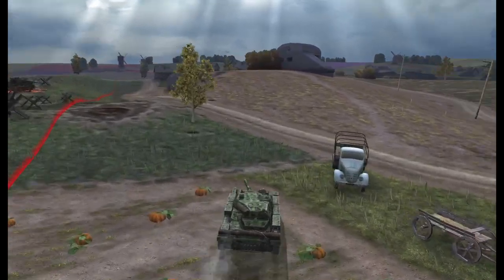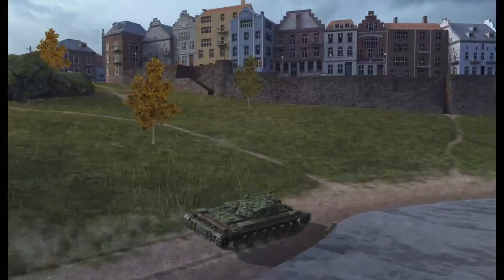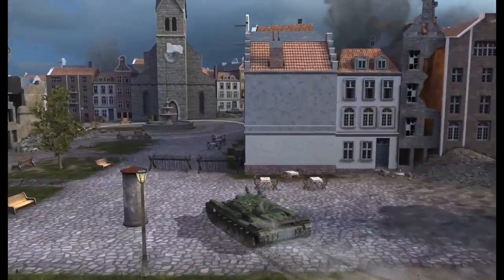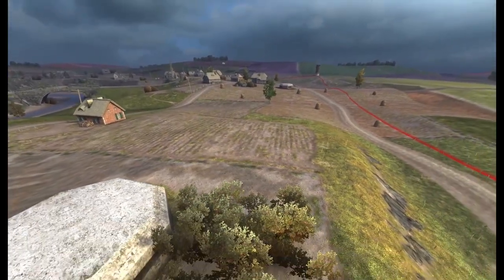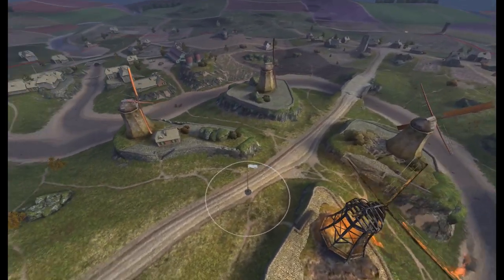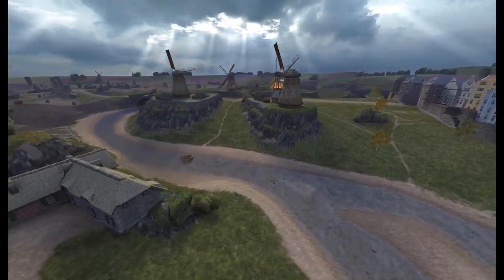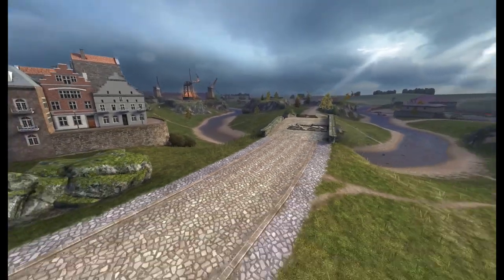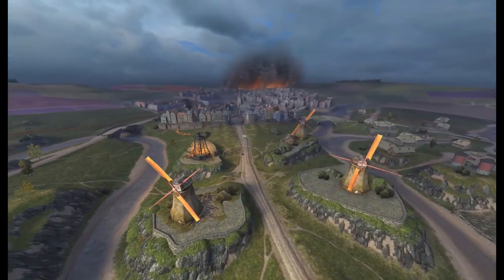WOTB | NEW MAP MOLENDIJK FLY OVER & THOUGHTS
Update 8.8 brings us a new map and boy does it look special!